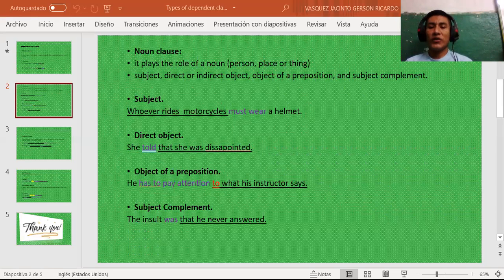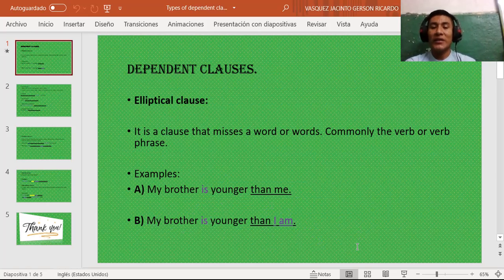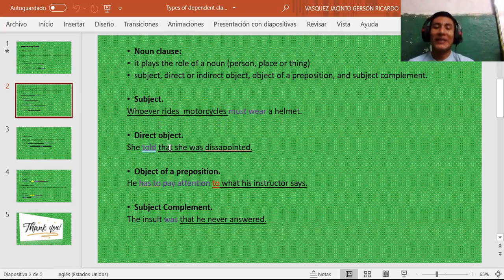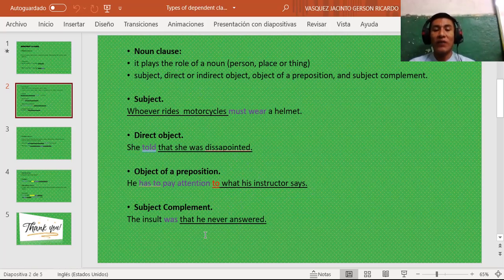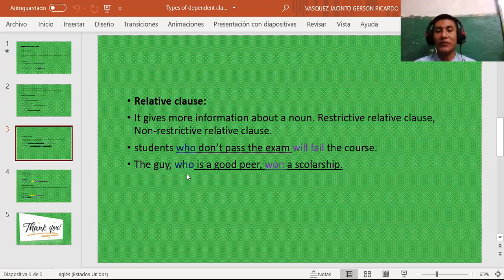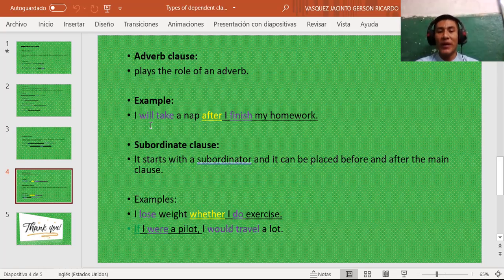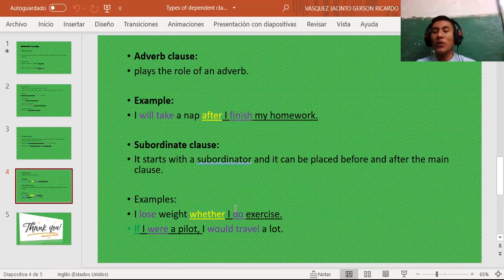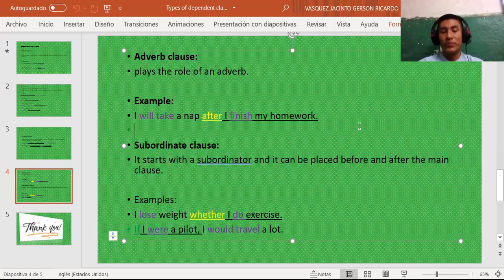Dependent clauses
Grammar 1